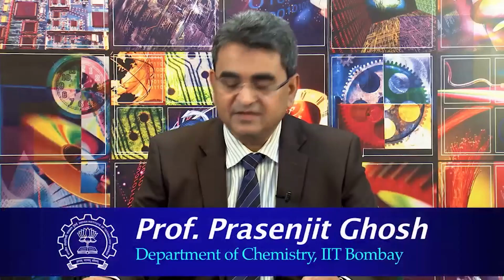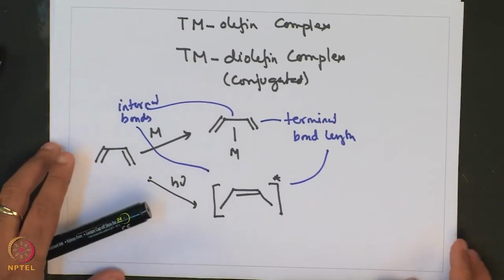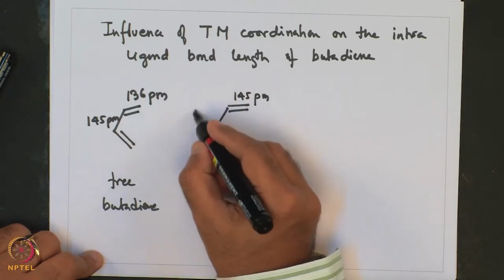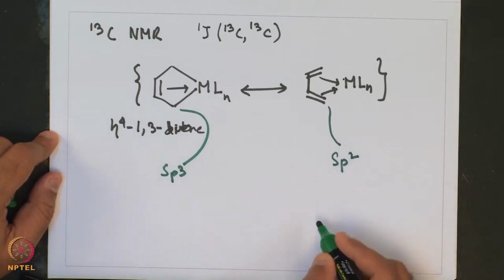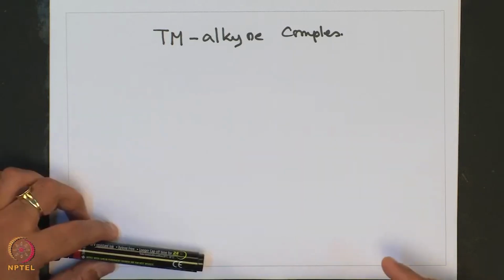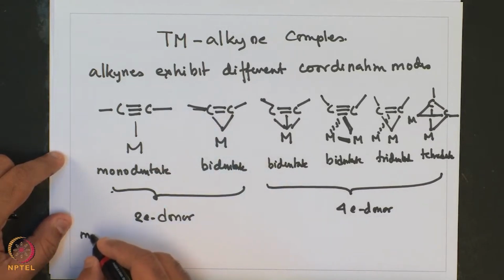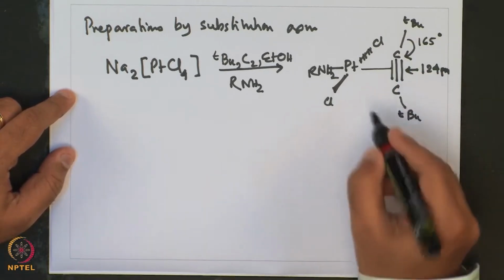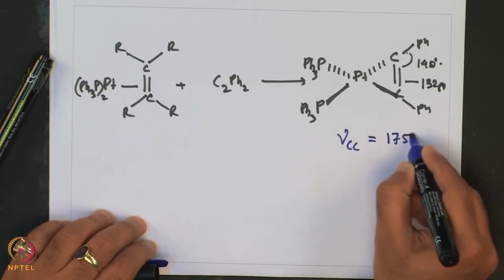Transition Metal Diolefin and Alkyne Complexes